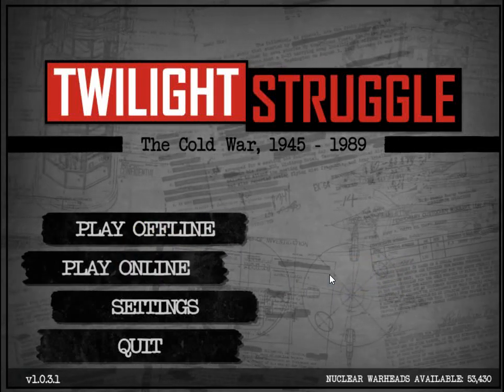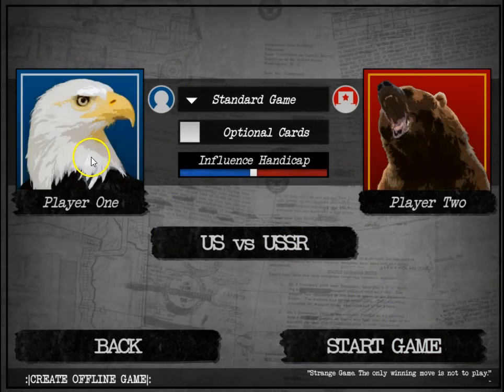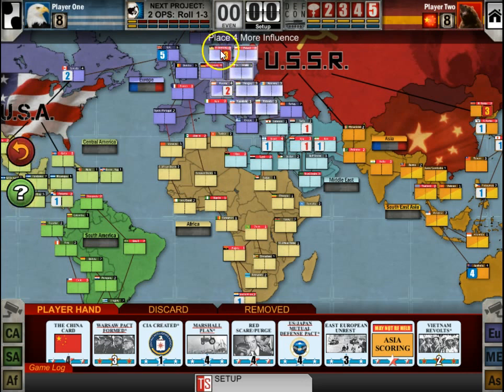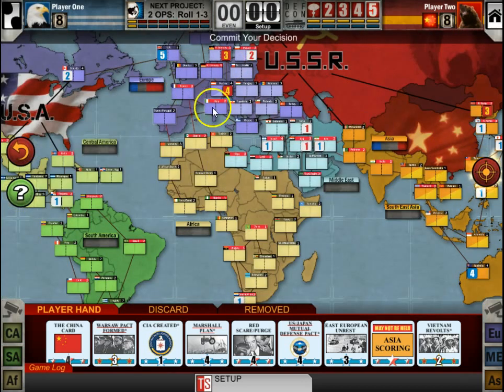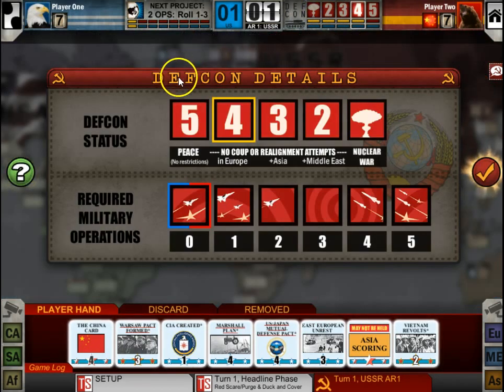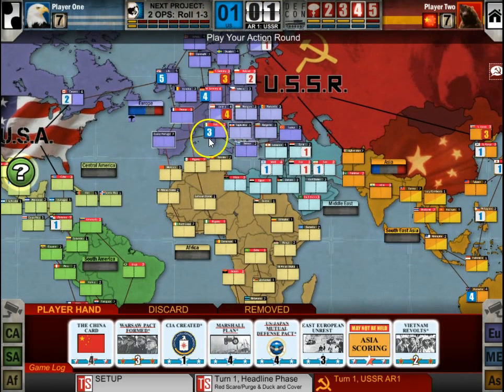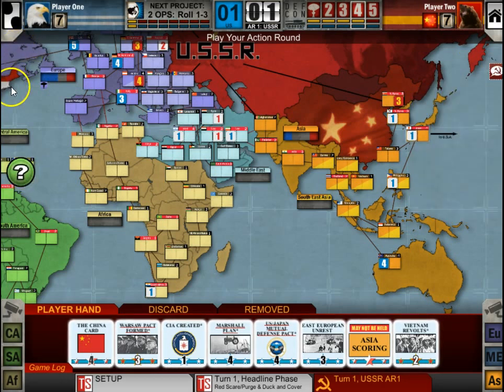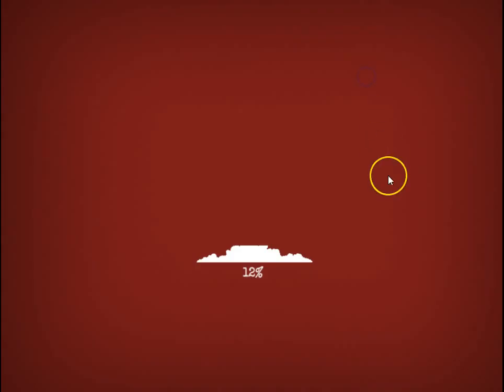Twilight Struggle PC interface Tips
Some things to note about the interface to help you play